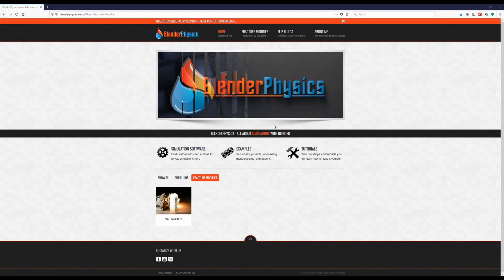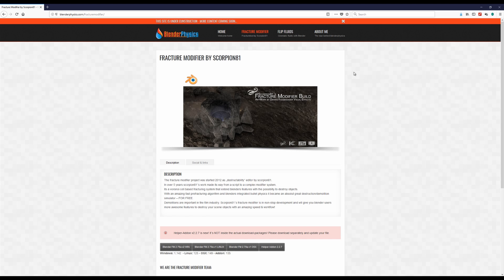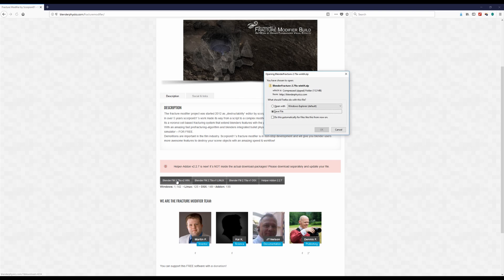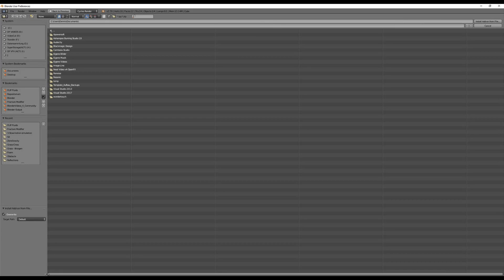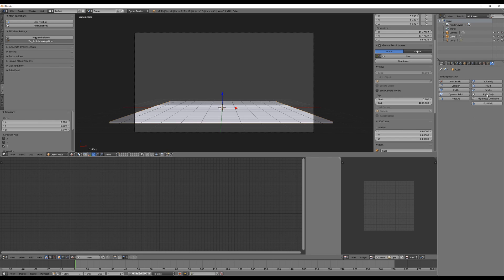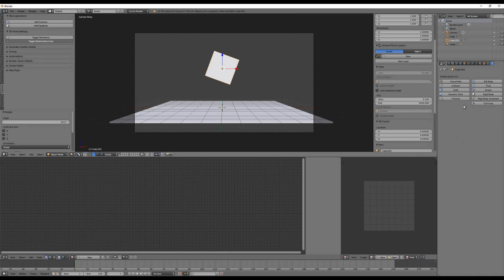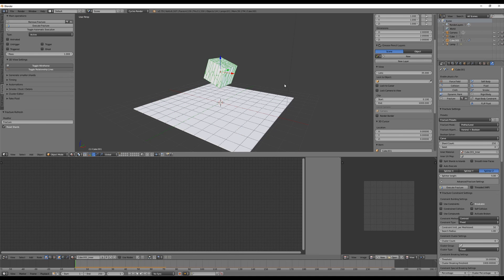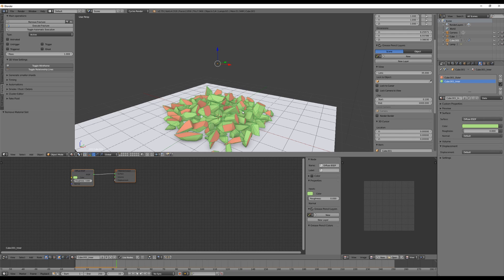Fracture Modifier | #1 Get started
Welcome to the brand new learning series for the Blender Fracture Modifer made by Scorpion81 and its team.

This is the beginning for some new tutorials.
You will learn step-by-step how to produce stunning fracture simulations.